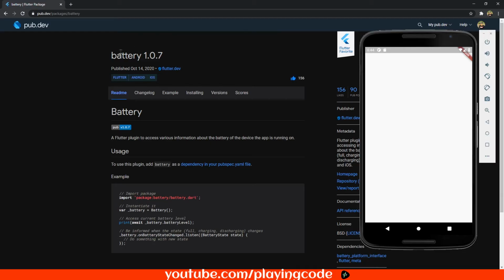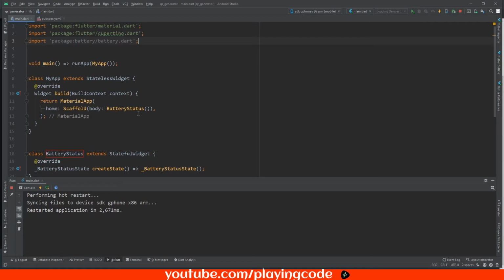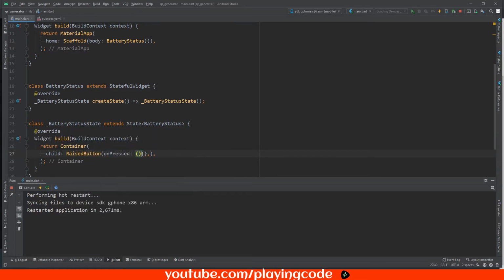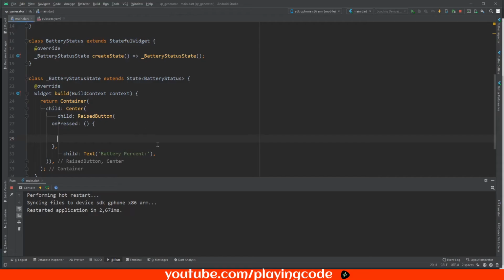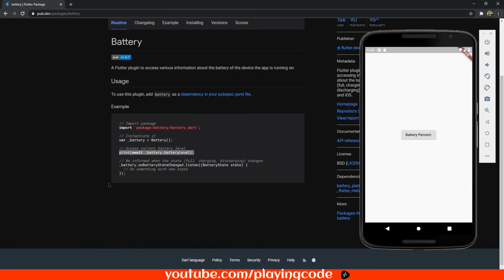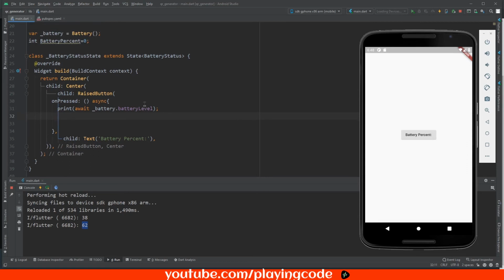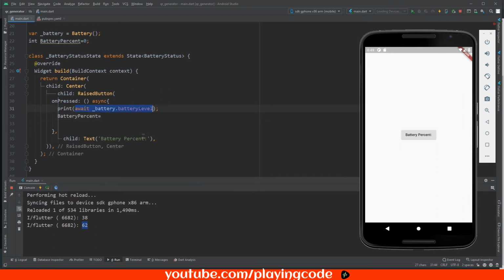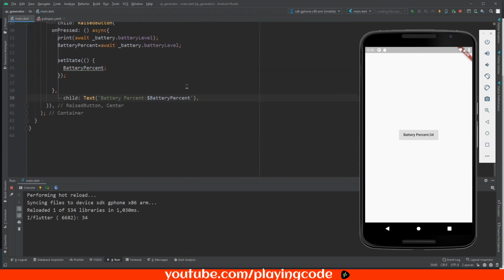Battery Percent Show in Flutter App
FLUTTER -- TUTORIAL